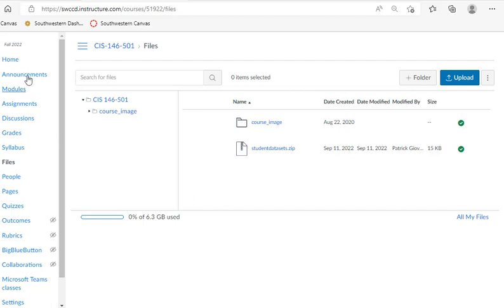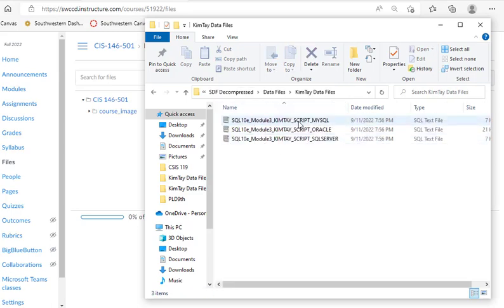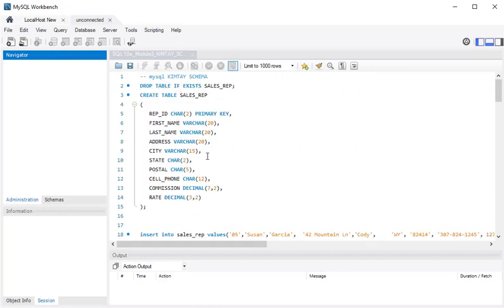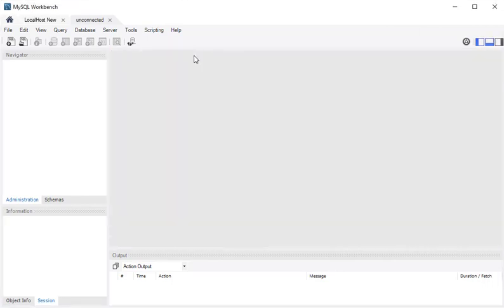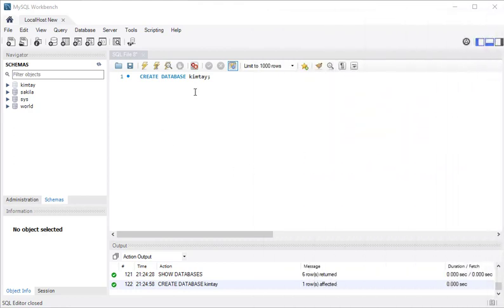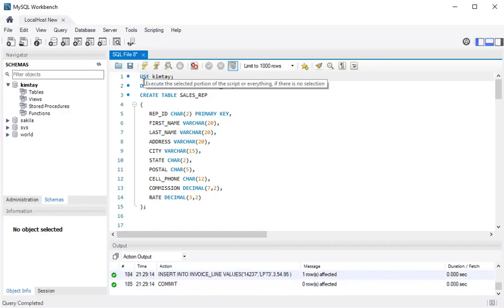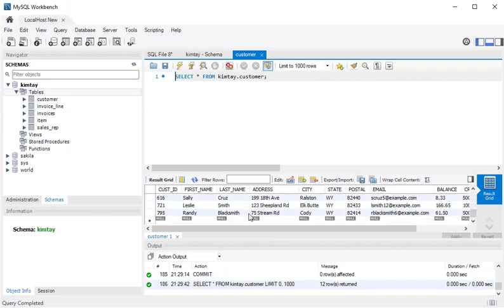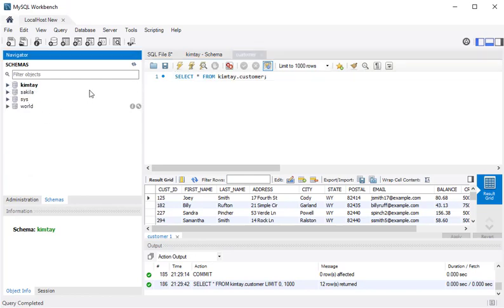Import kimtay Data